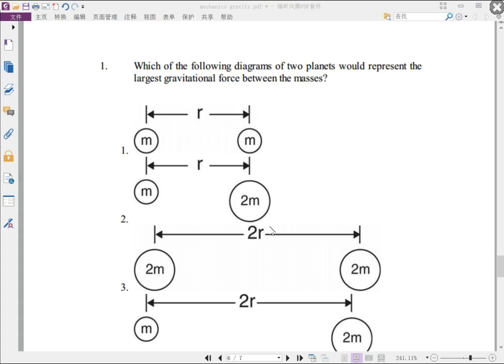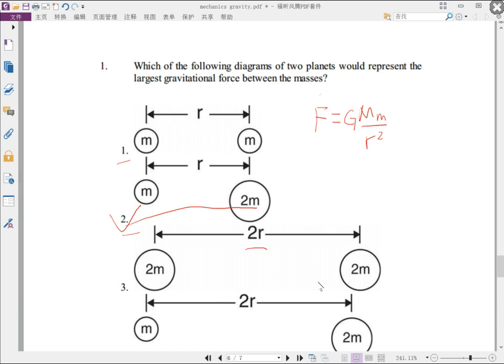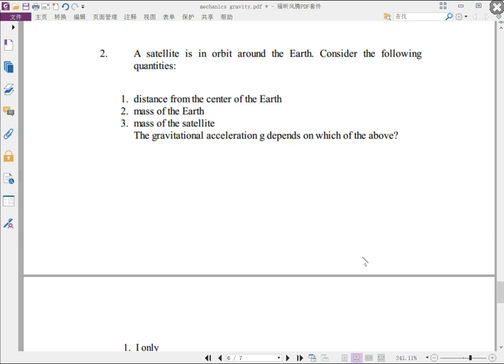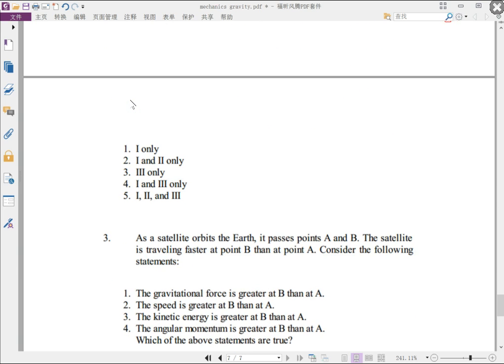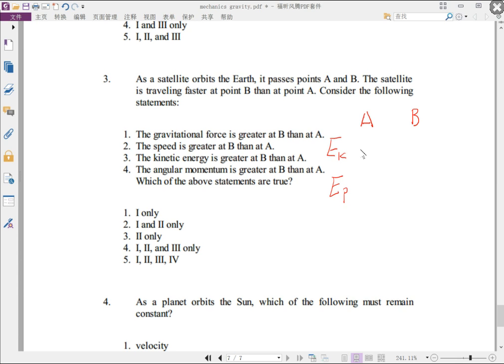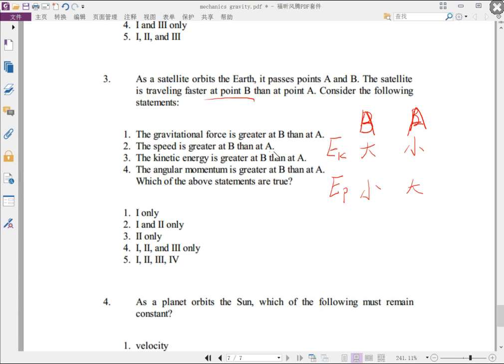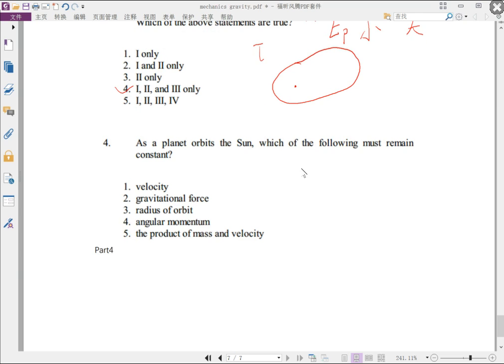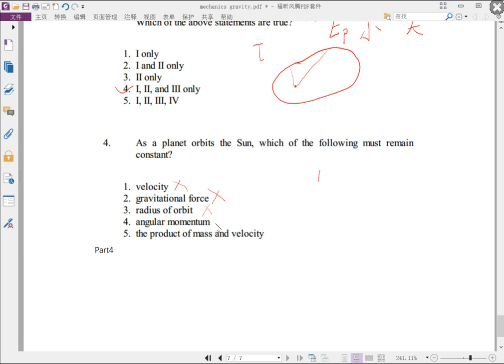gravity 万有引力 lesson03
适合人群：参加SAT2考试的考生
课程内容：SAT2物理考点与习题
准确把握考点
注重对基本知识点的深度理解，
 注重练习，以练习促进理解

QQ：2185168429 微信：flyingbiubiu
AP学习交流QQ群：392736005
关注微信公众号：iplanedu国际课程规划师即可获赠sat2物理专项复习资料

教师资源：爱谱蓝所汇聚的所有授课老师均为清北毕业的中国籍老师或美国顶尖大学毕业的英语母语外籍教师，其中多数老师为知名国际学校在职老师，经验丰富，专业负责！
优秀教师；他们专业功底深厚，教学方法独特，不仅善于教学、认真负责，更热爱教学！注重应试技巧和方法，突出考试重点及难点，同时渗透科学思想，启迪创新思维。
课程特色：
1：开设全面的国际课程科目，包括English literature等地道的英语教学！
2：网络1对1的个性化辅导课程，线上互动灵活有趣，体验优于面授，更高效省时！
3：给学生全面呵护，老师提供全天免费答疑，让学生享受前所未有的学习体验！
4：专业数据分析师，比你更清楚自己的学习效果！
5：完善的课后服务团队，提供个性化反馈，及时调整学习策略！
爱谱蓝开设的课程：
1：AP、IB、Alevel课业辅导
2：SAT2数理化、生物、历史、英语等科目